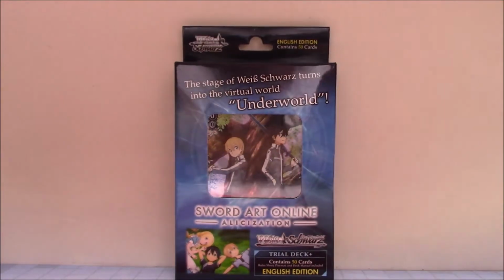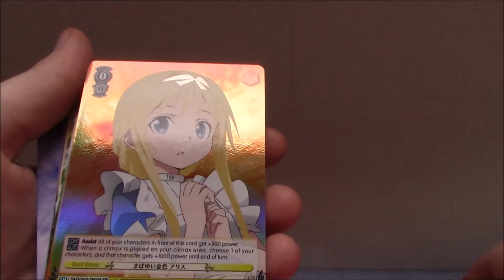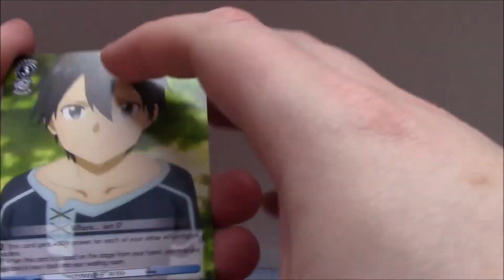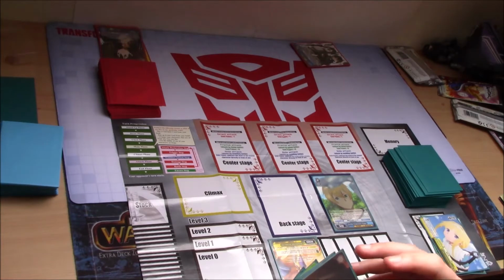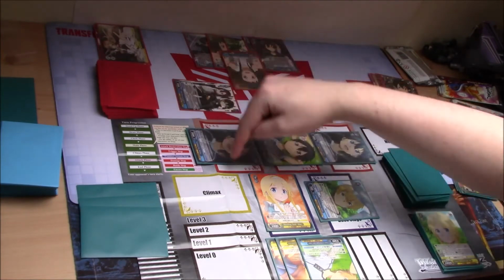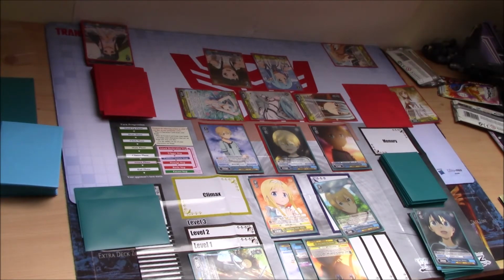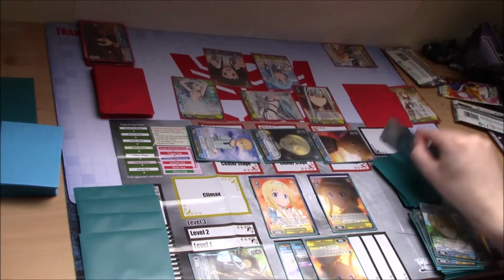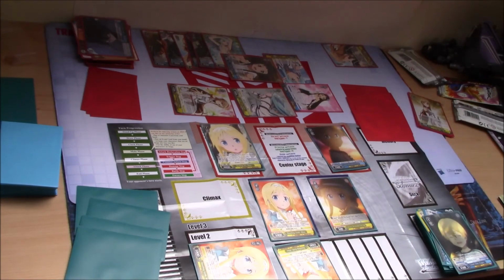Sword Art Online Alicization Weiss Schwarz Trial Deck Opening + How to Play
I open up the new SAO Alicization Weiss Schwarz Trial Deck and also do a bit of a tutorial video if you are not familiar with how Weiss Schwarz plays.